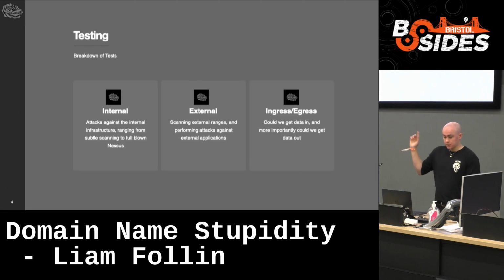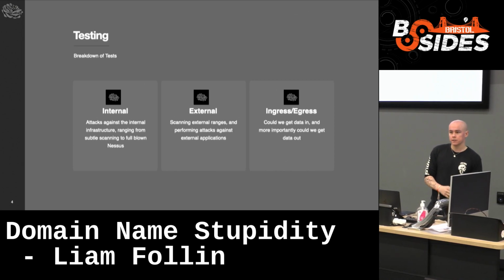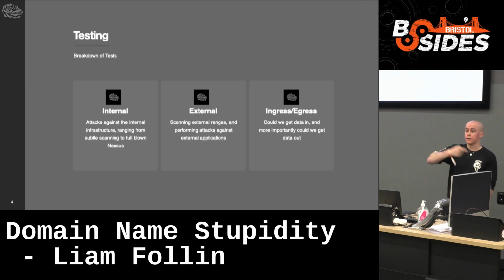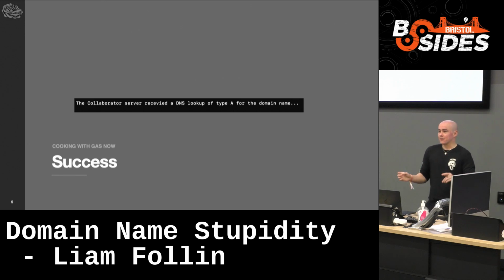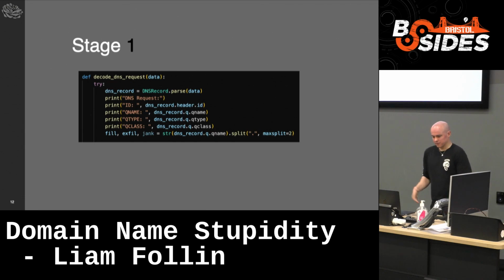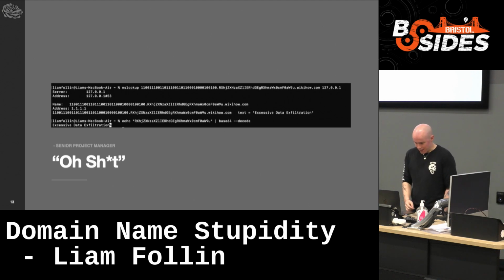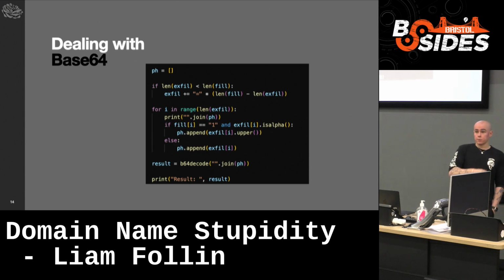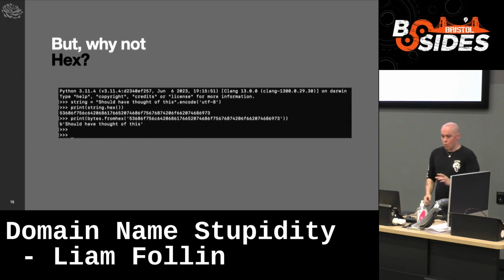Domain Name Stupidity - Liam Follin